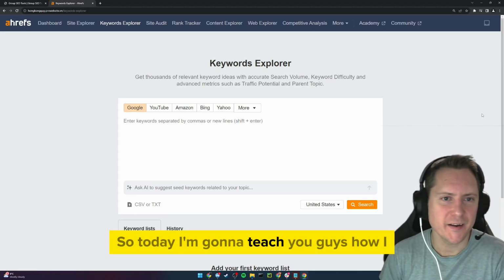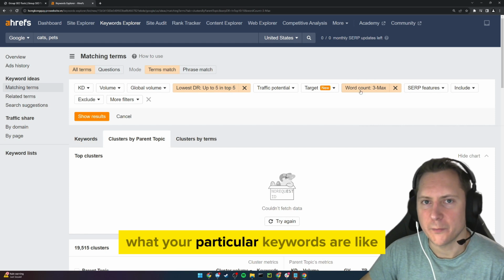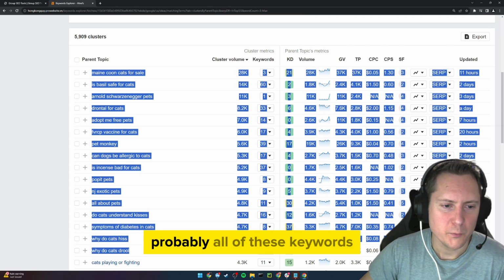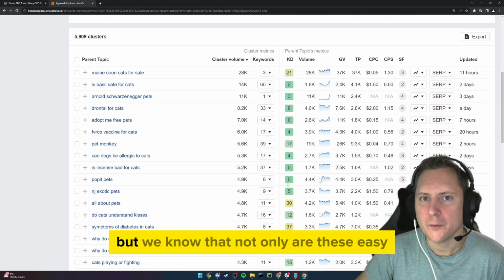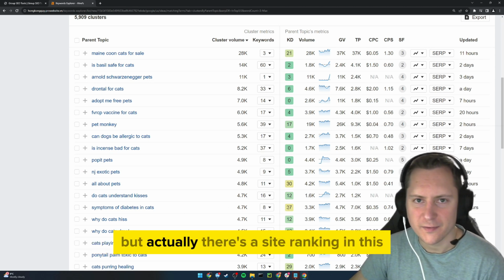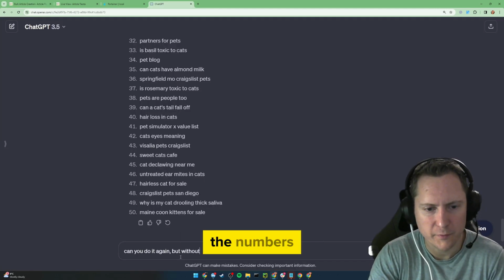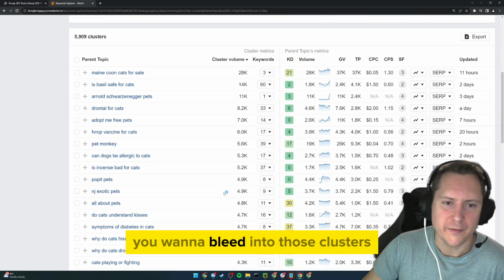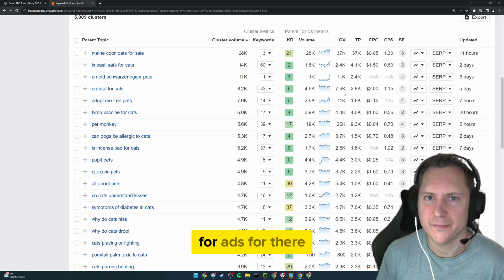Effortless Ranking with Ahref's Untapped Keyword Strategy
Discover the revolutionary SEO strategy that will change the way you think about rankings. "SEO Revolution: Effortless Ranking with Ahref's Untapped Keyword Strategy!" unveils a simple yet powerful approach to uncover low-competition keywords through the ahref specialized keyword searches. Whether you're new to SEO or looking to refine your tactics, this video demystifies the process, making it accessible to everyone.

Struggling to increase your web traffic? The secret lies in identifying the right keywords, and we're here to show you how. With our trusted, innovative methods, you'll learn how to use Ahref's to easily rank your content and get ahead of the competition with minimal effort.

Say goodbye to complicated SEO jargon and hello to straightforward techniques that deliver results. Our safe and proven tactics will guide you through boosting your website's visibility in search engine results, driving more traffic, and achieving the SEO success you've been aiming for.

What's inside:
- Understanding Ahref's for SEO
- Identifying Low-Competition Keywords with Ahref
- Step-by-Step Guide to Implementing Your New SEO Strategy
- Pro Tips to Ensure Safe and Effective Ranking
- How to Monitor and Adjust Your Strategy for Long-Term Success

Join us in this SEO journey and start climbing the search engine rankings today.